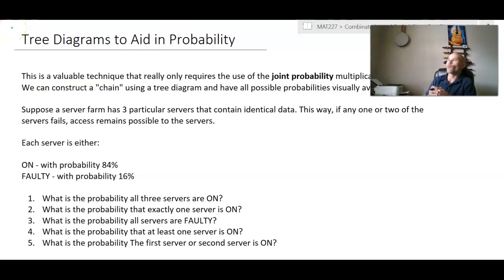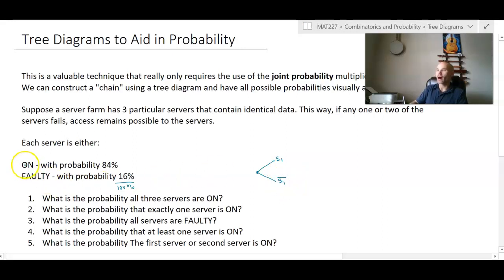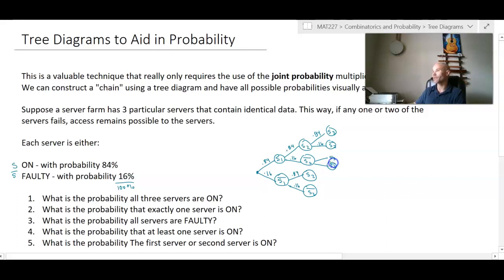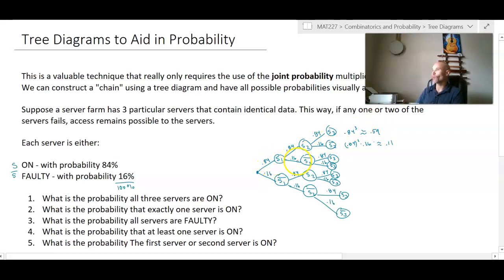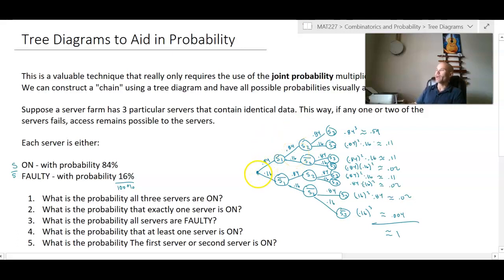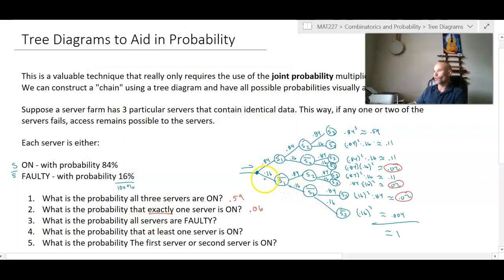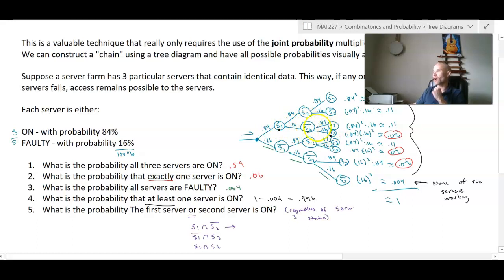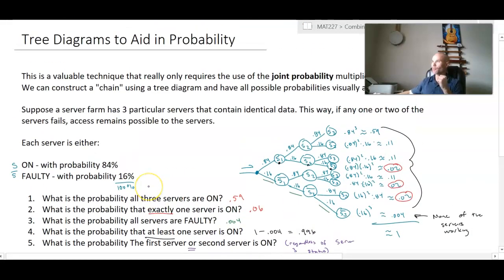Probability Tree Diagrams